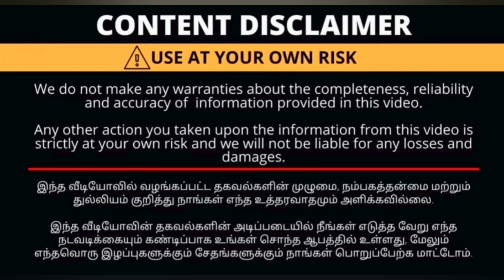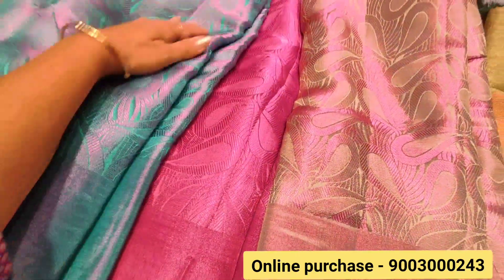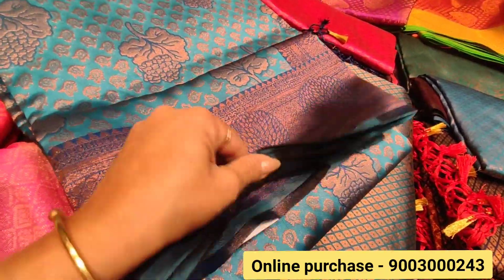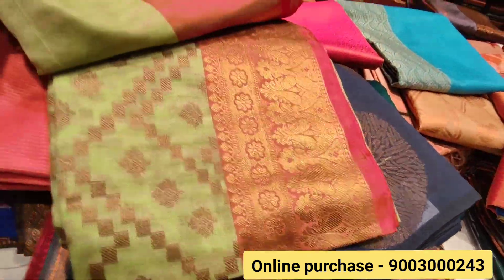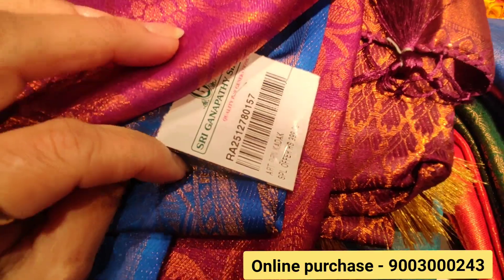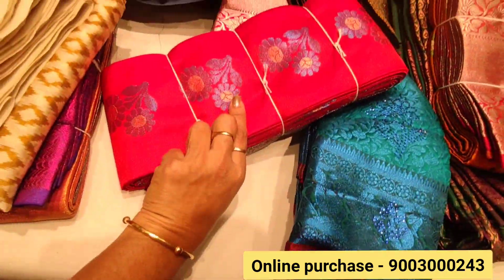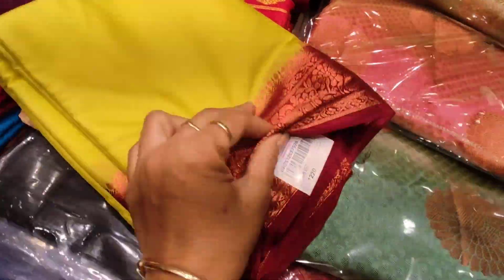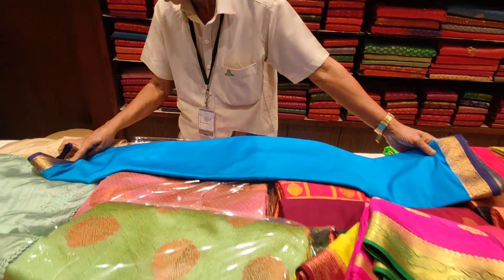SRI GANAPATHY SILKS,cbe... SILK SAREES.. variety saree collections. soft silk, jute silk, semi silk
SRI GANAPATHY SILKS
oppanakara street
townhall
coimbatore
Tamilnadu